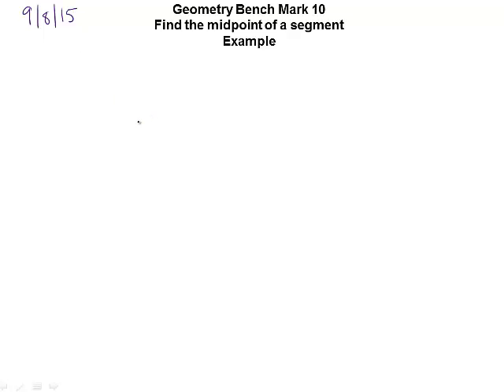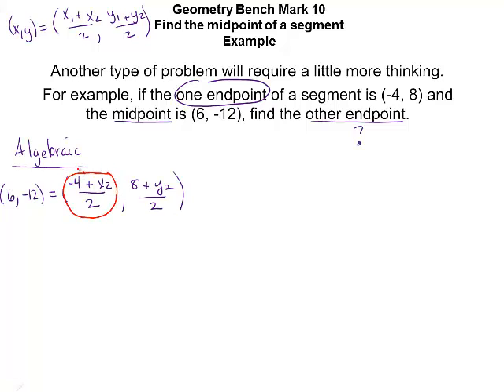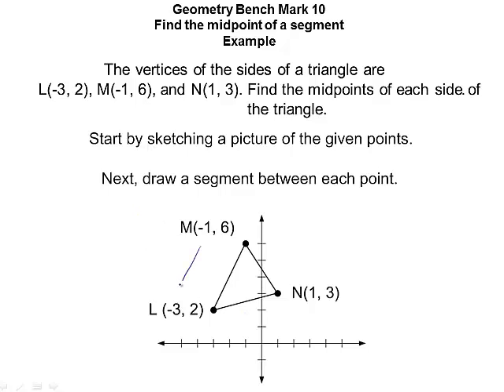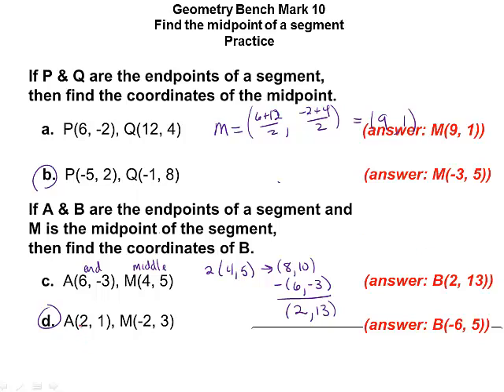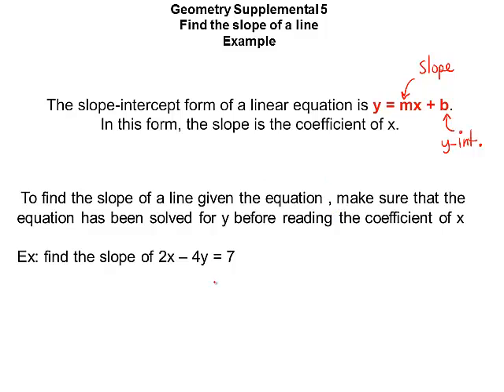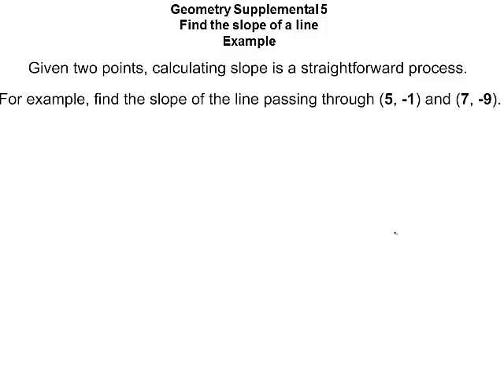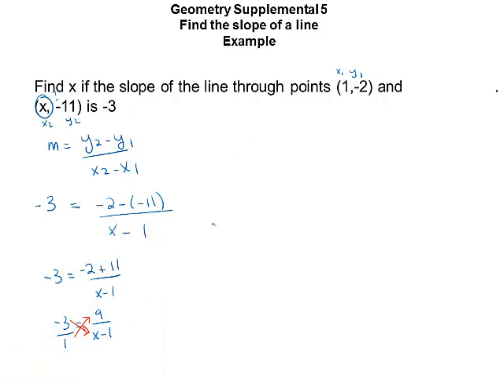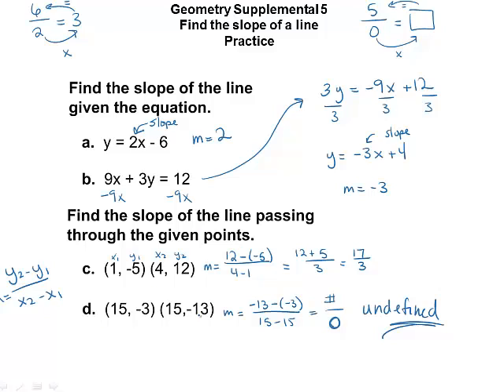Geometry - Midpoint and slope formulas